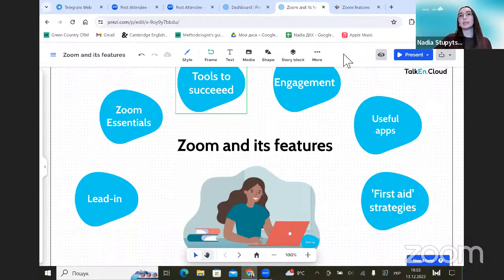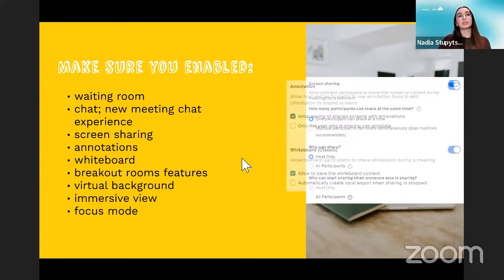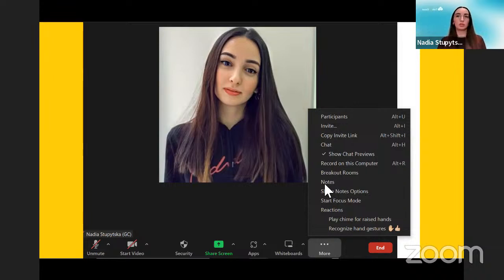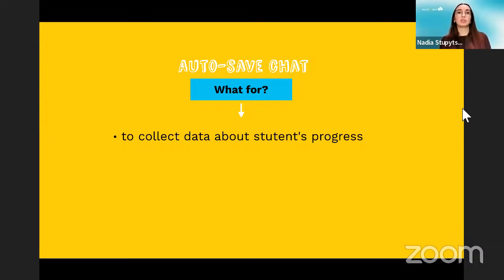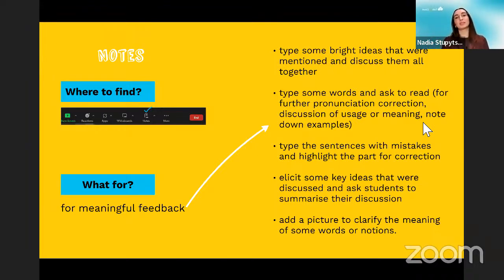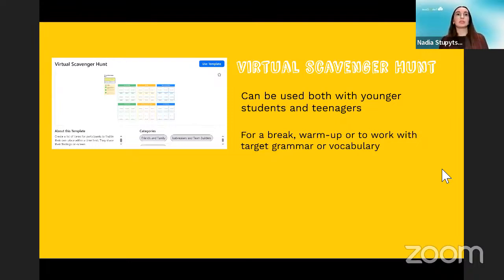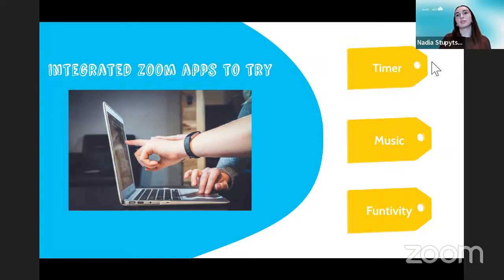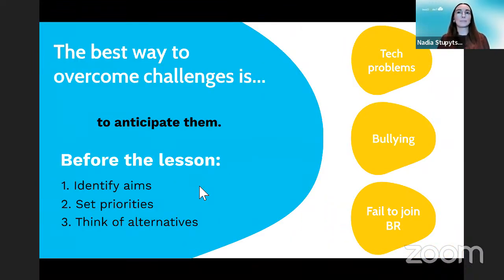Webinar "Zoom and its features"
In this video you will learn:
⚡️ Essentials to become a Zoom user PRO
⚡️ Tools to make your lesson a success
⚡️ Tips to improve engagement
⚡️ External apps to spice up any lesson
⚡️ The 'first aid' strategies to overcome challenges

📌 To get a certificate you have to pass a short test. For the certificate, you must score at least 80 points out of 100

TalkEn.Cloud – LMS for teachers of English with ready-to-use materials, which includes:

🔹 LMS – a tool that helps educators to enroll students, to place them into level groups, to attach them materials according to their needs, to attach the tests during the learning process, to record the presents of students, to record and analyze students progress and zones to be developed, to create certificates, to pay for the service of TalkEn.Cloud.
🔹 Teacher’s Pack – the library of full-fledged K-12 and adults educational programmes for levels  pre-A1-C1, which includes 50 curriculums with methodological tips for teachers, 2 000+ lessons, 20 000+ exercises.
🔹 Tests – entry test and 200+ knowledge and skills  tests for all levels.
🔹 Teacher’s Training Center – the library of webinars and trainings which contains 30+ recorded materials and will be updated  regularly. Includes the system of automatic testing system and certification for teachers.

TalkEn.Cloud – онлайн-платформа з бібліотекою матеріалів для вчителів англійської мови, яка складається з:

🔹 LMS – інструменти, які допомагають вчителям реєструвати учнів, об’єднувати їх у групи, надавати доступ своїм учням до навчальних матеріалів згідно з їх рівнями знань, прикріплювати їм тести протягом навчального процесу, реєструвати їх відвідуваність, аналізувати прогрес та виділяти зони для покращення, створювати сертифікати.
🔹 Teacher’s Pack – бібліотека цифрових підручників для школярів та дорослих (pre-A1-С1), яка включає 50 навчальних програм з методичними рекомендаціями для вчителів, 2000+ уроків, 20 000+ вправ.
🔹 Tests – вступний тест та 200+ перевірочних та тренувальних тестів  для всіх рівнів.
🔹 Teacher’s Training Center – бібліотека вебінарів та тренінгів, що містить 30+ відеоматеріалів з автоматизованою системою генерування сертифікатів для викладачів. Бібліотека постійно оновлюється.